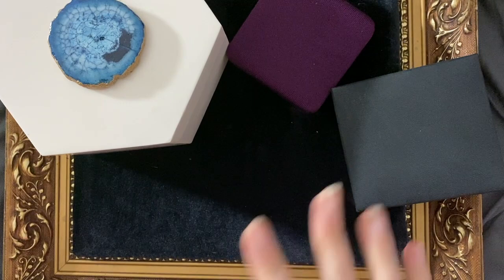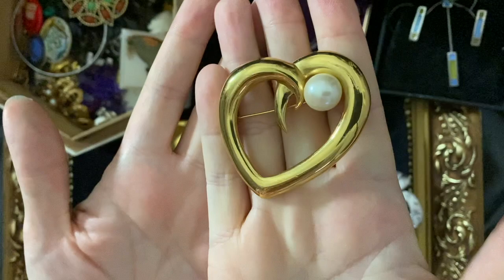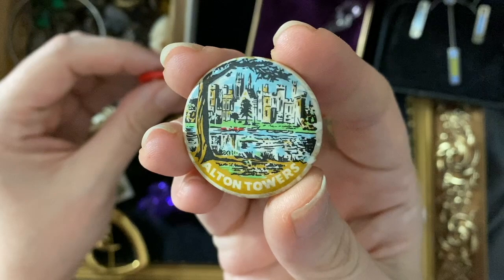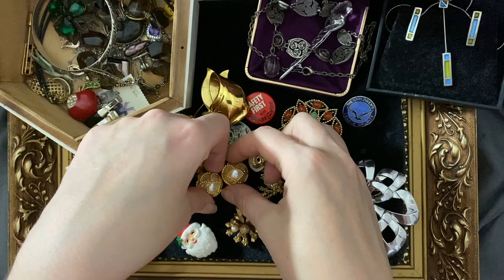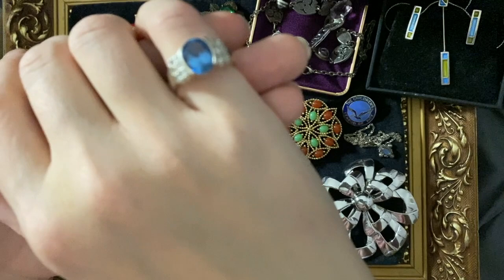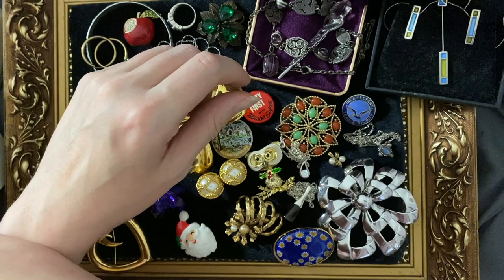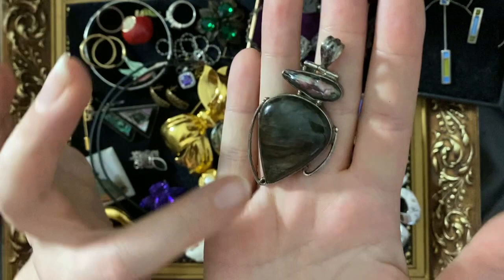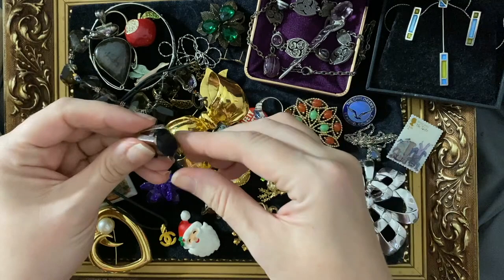LOOK AT MY SPARKLY BITS! | eBay & Etsy Seller Jewellery Haul | If It Looks Like A Duck...Its GOLD?